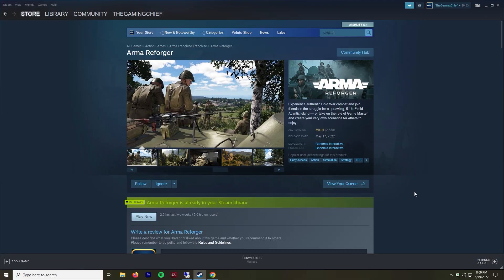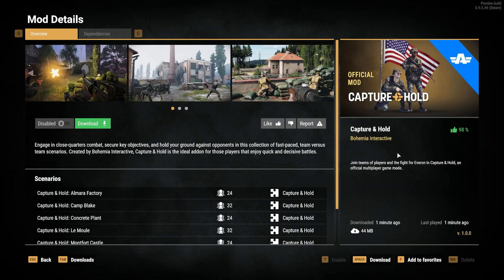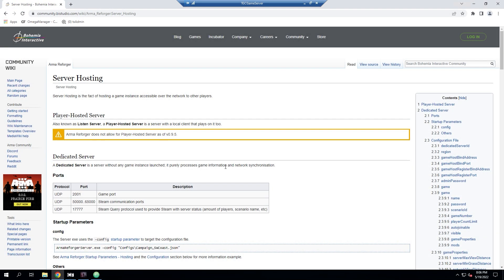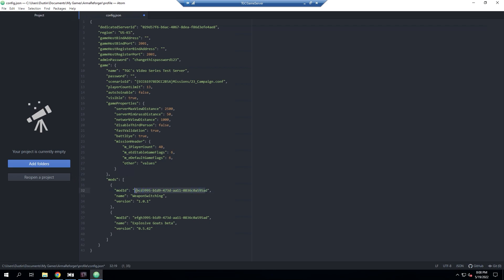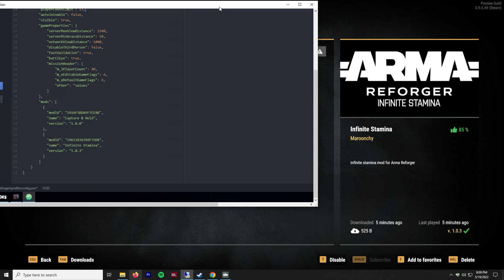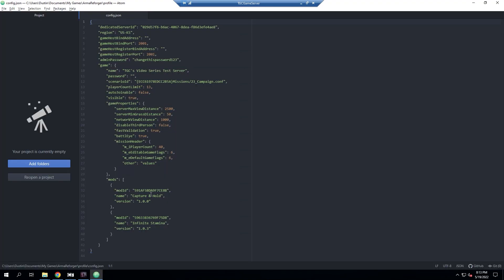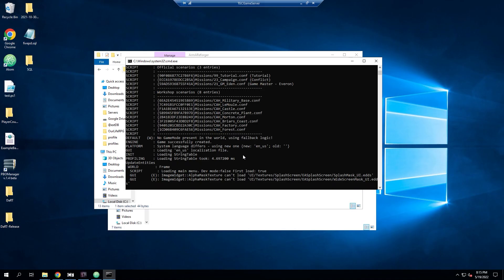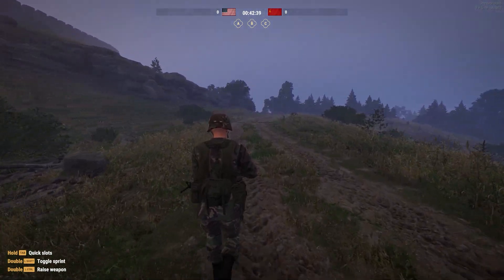Adding mods to your ArmA Reforger server! | ArmA Reforger Server Management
Now that we covered creating your own ArmA Reforger server today we show you how to add your own mods to your server!

Also big shoutout to my Patreons for the month of April!

Timestamps:
Intro & Explanation: 0:00 – 0:35
Finding & downloading the mods: 0:36 – 2:07
Editing our config file: 2:08 – 8:30
Testing In-Game: 8:31 – 9:54
Final Thoughts & Outro: 9:55 – 10:29

Why are you still reading this?